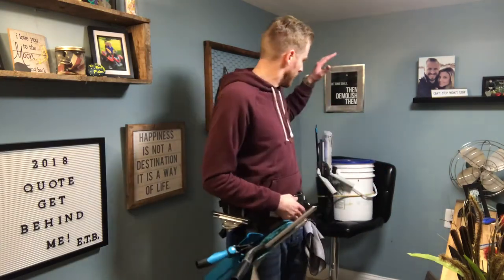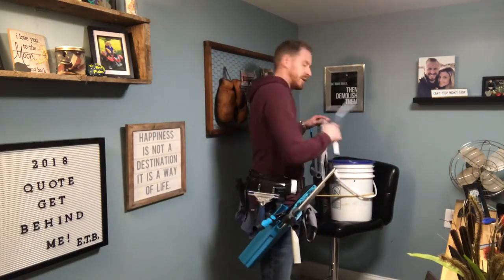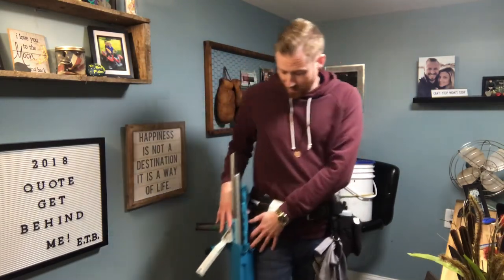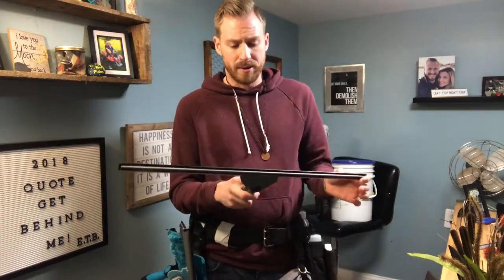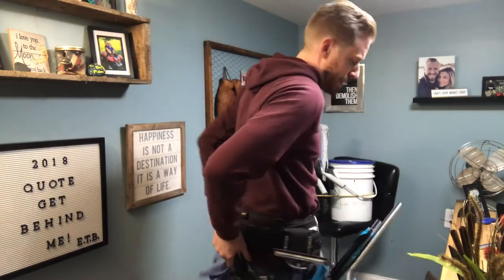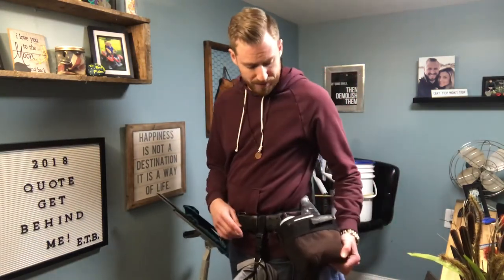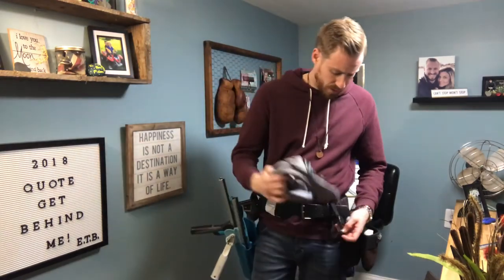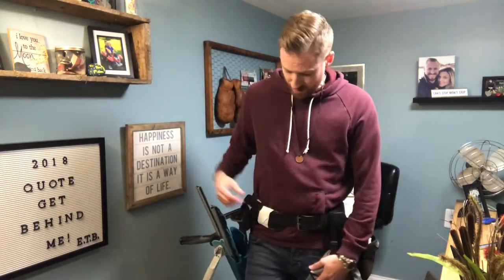Window Cleaning belt set up, tools and tips with Eric Thomas Bland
This is my belt set up. Yours will most likely be set up different what ever works best for you!

There will be a cost of $25.00 for a half hr of my time or $50.00 for a full hour of my time. I talk to thousands of people a year and would love to guide and coach you in the right direction.

If you would like to send mail, packages please get a hold of me on Facebook Messenger at
Eric Bland on Facebook

Eric Bland on Instagram
Motivational_Speaker_EricBland

Losing everything my motivational speaker Eric Bland

Youtu.be/oKZsbW88wy0

Motivational and Keynote Speaker Eric Bland-Has spent the past years motivating and inspiring audiences to get out of their comfort zone and focus on their purpose in life.

  After starting his career in corporate America, he is now seen as the go-to motivational & keynote speaker for Schools, Corporate and Association markets that want their Employees/Students to improve their morale, teamwork, communication skills and ultimately achieve more results.

   With his background in sales and marketing for corporate America, and owning five business's Eric honed his skills to motivate audiences who are often hard to motivate. With his engaging, and fun personality, Eric connects with his audiences immediately and delivers content that they can immediately use when they get back to their Office's/Classes.